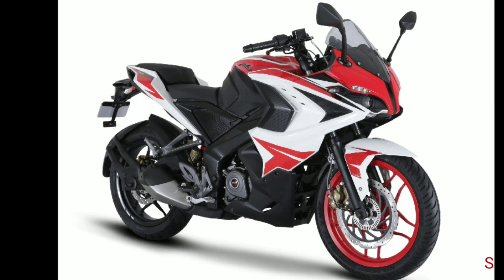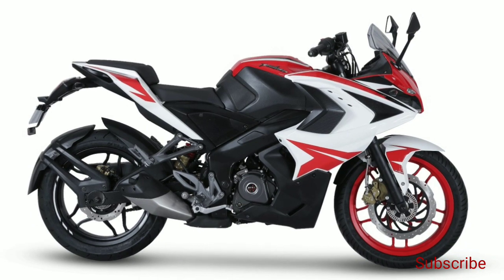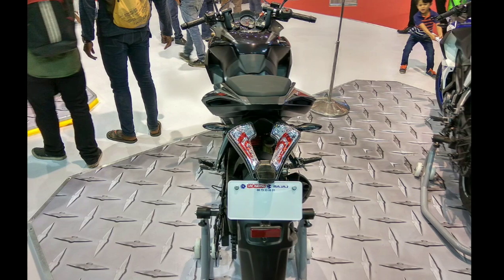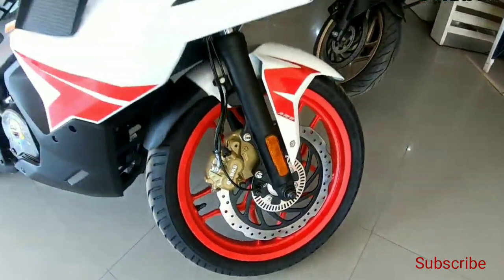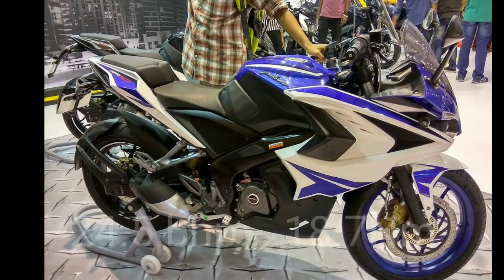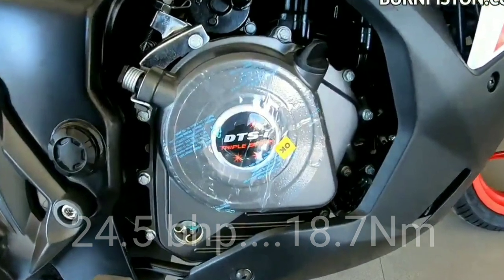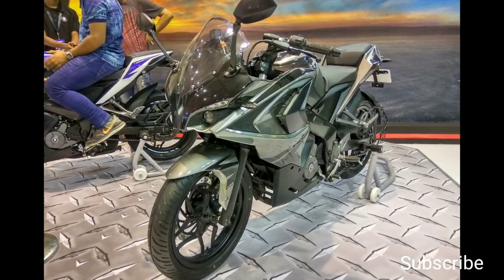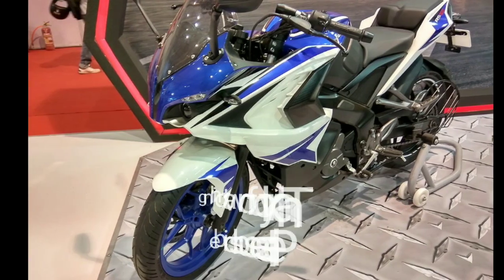Bajaj Pulsar RS200 BS6 launched in India new price, colors specs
Bajaj Pulsar RS200 BS6 launched new price, colors specs

Bajaj motorcycles has launched the RS200 motorcycle in India.
Bajaj RS200 has more engine refinement and high performance.
Bajaj has introduced most of their motorcycles including Dominar in BS6 variant.